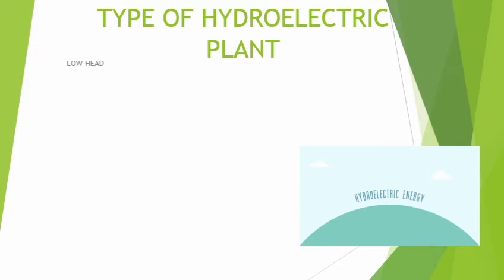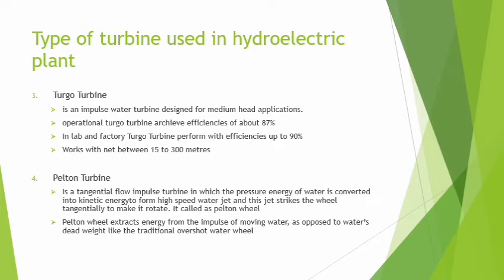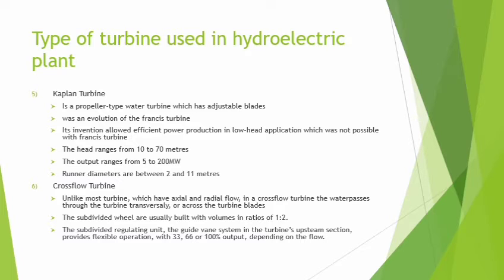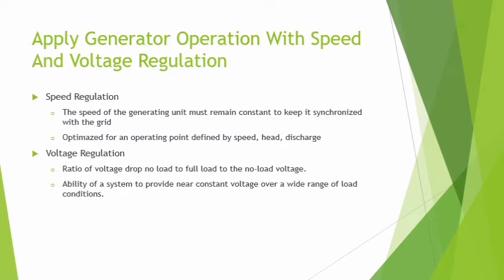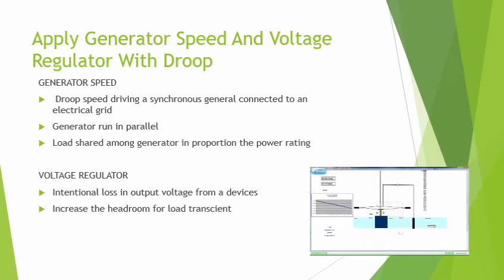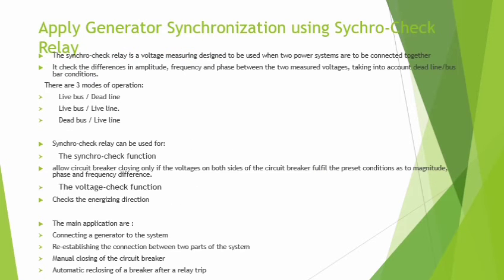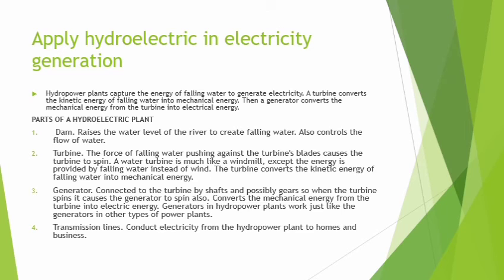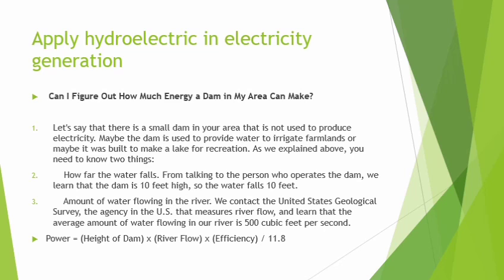PRINCIPLES OF HYDROELECTRIC - by DEE5A